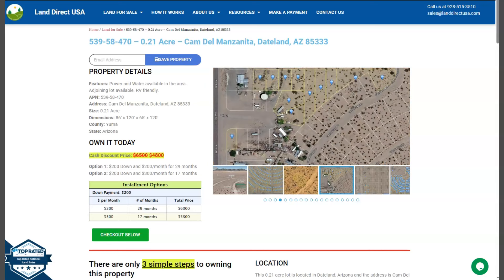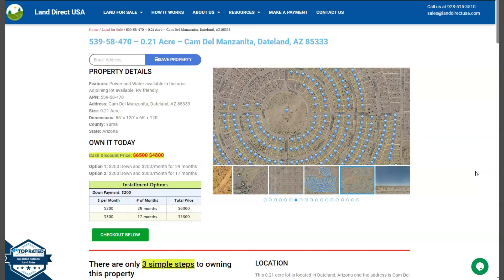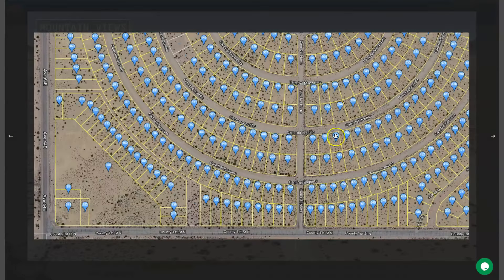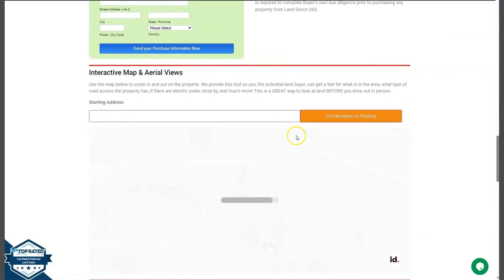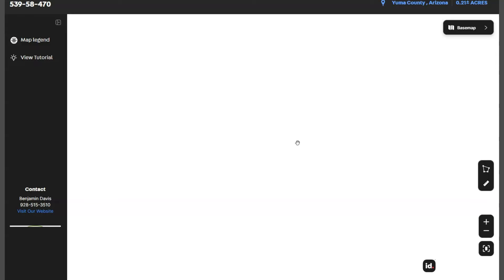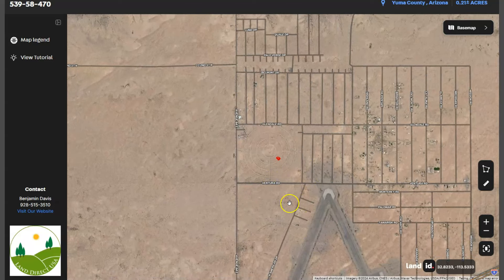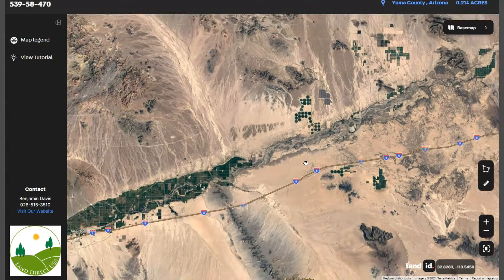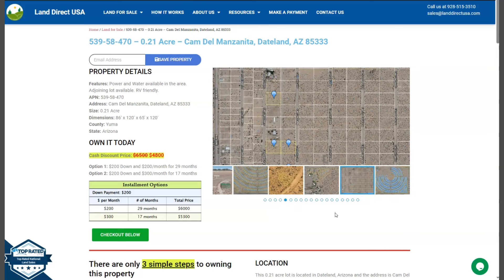0.21 acre land for sale in Dateland, Arizona [539-58-470]